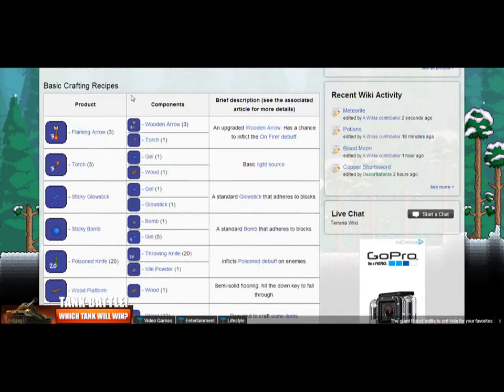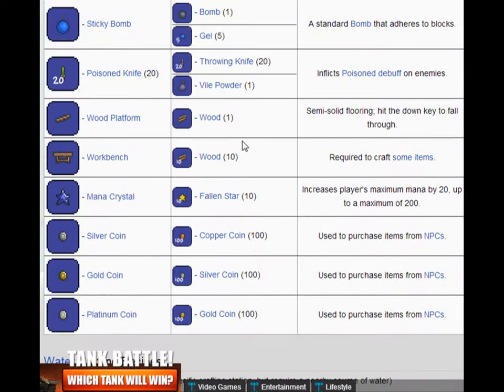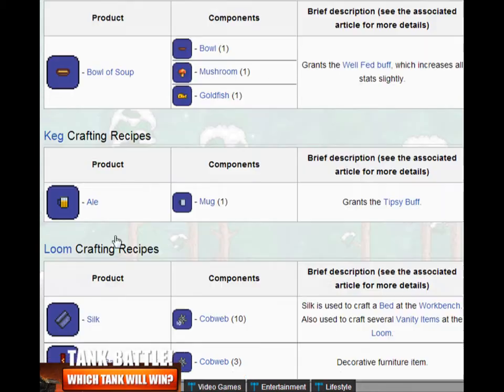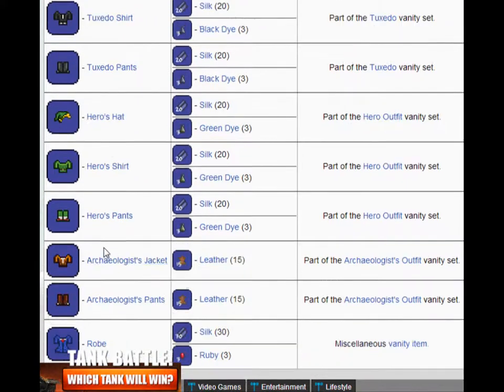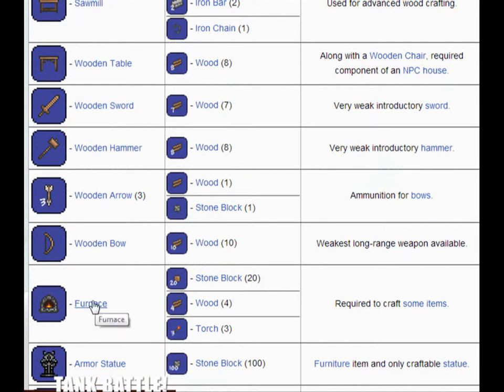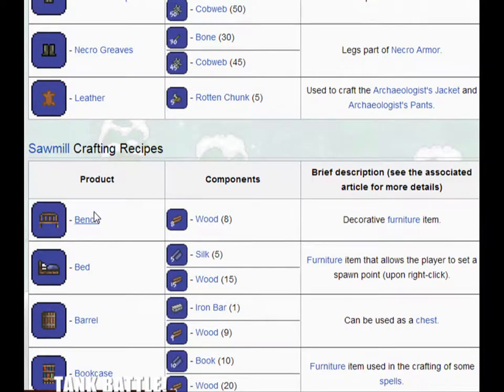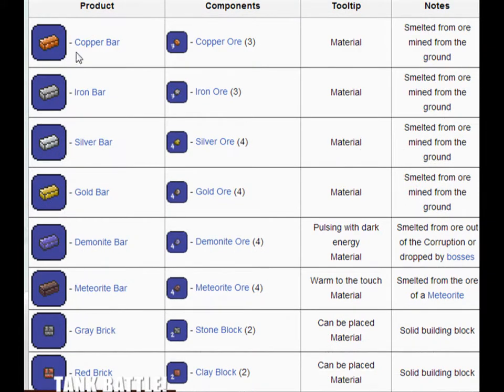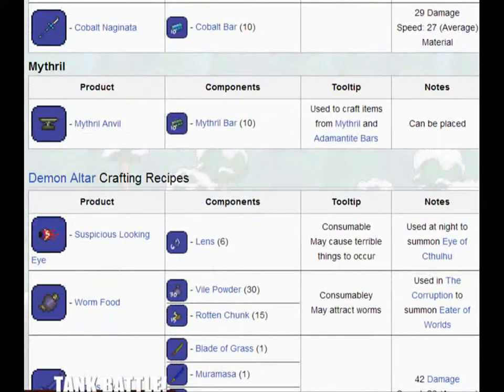Terraria tutorial part 3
check out terraria wikia